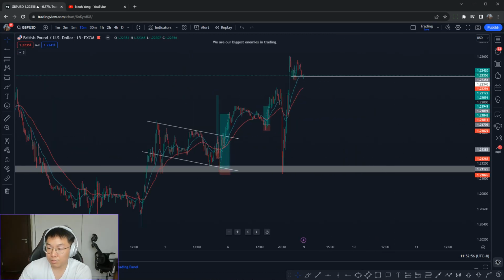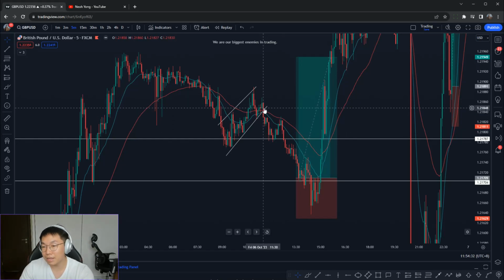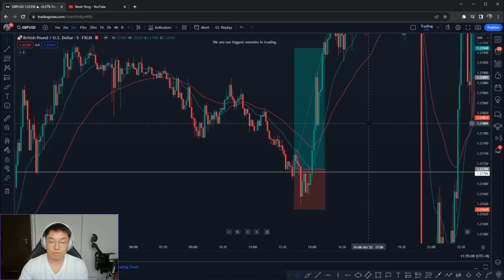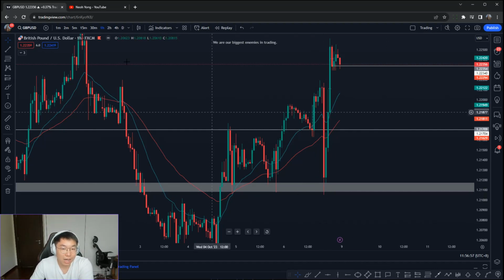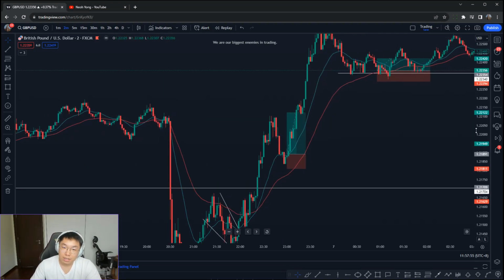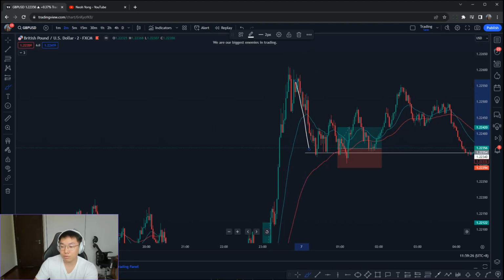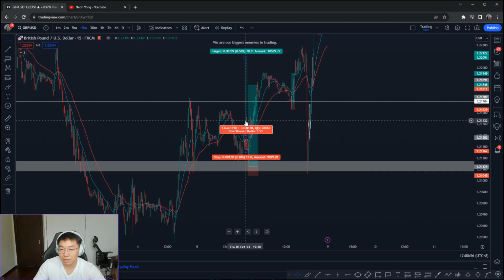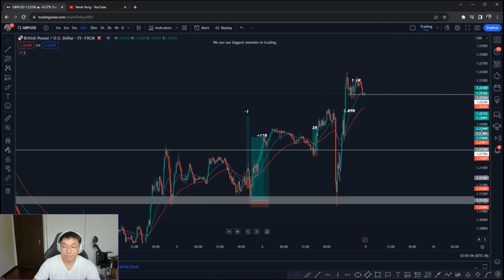$5,000 To $9,522.90 In 4 Days | GROW YOUR SMALL ACCOUNT